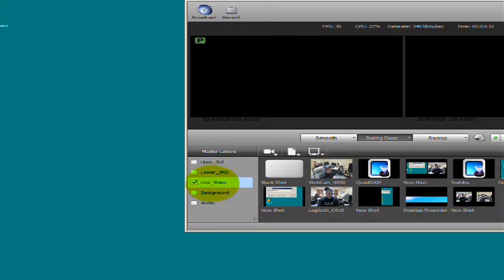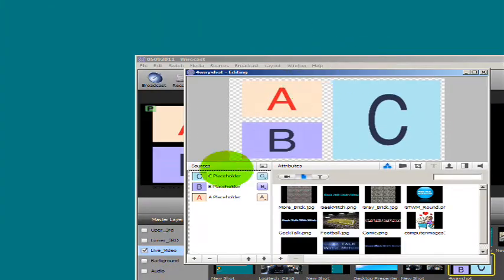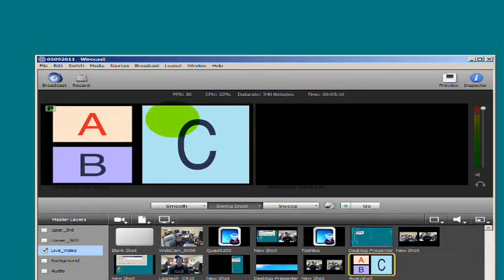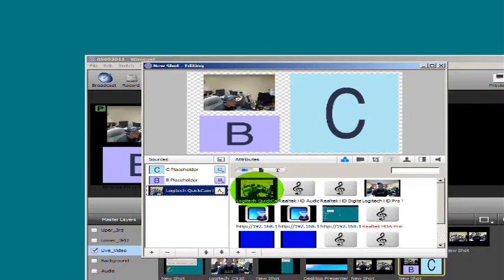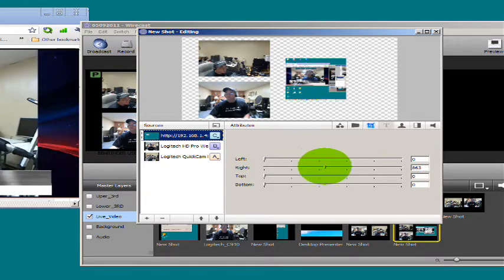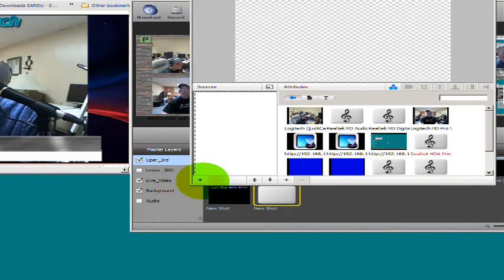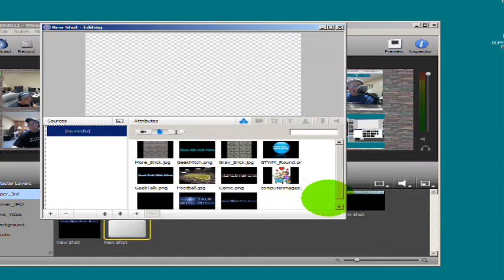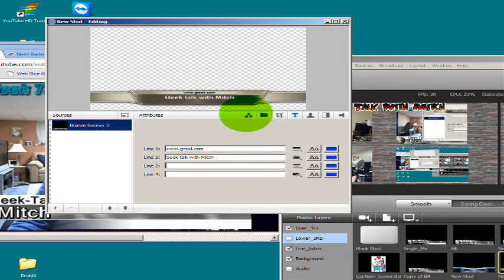WirecastPrt2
More Wirecast how to.